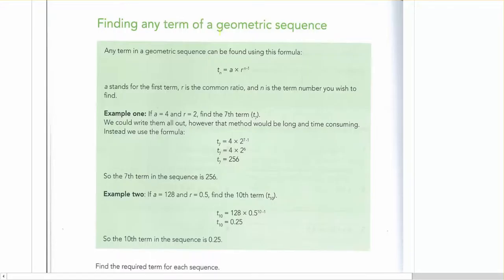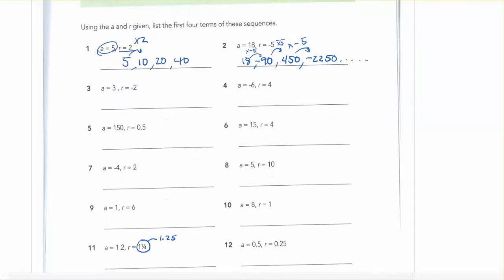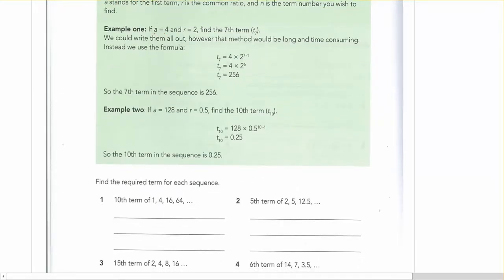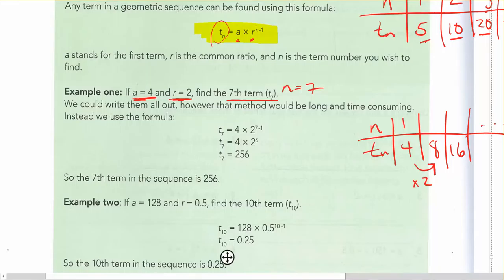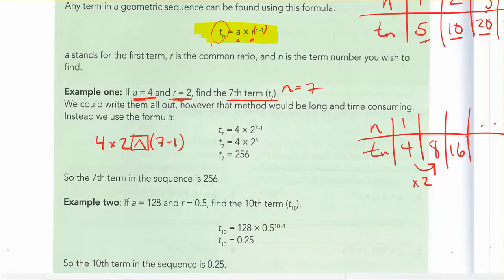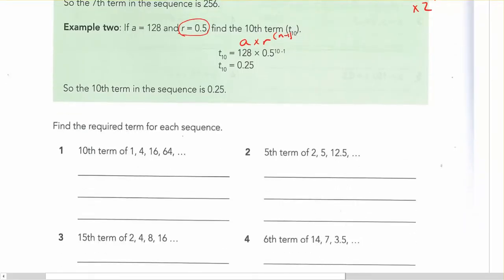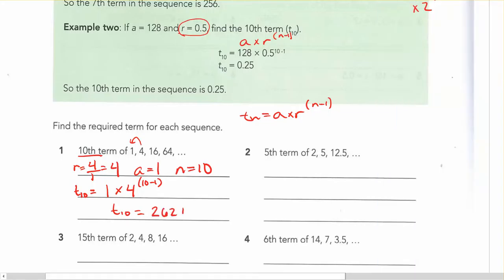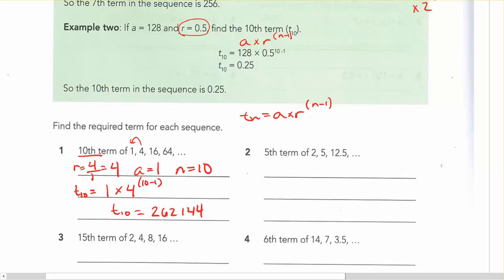yr 12 seq ser GS finding the nth term with the formula